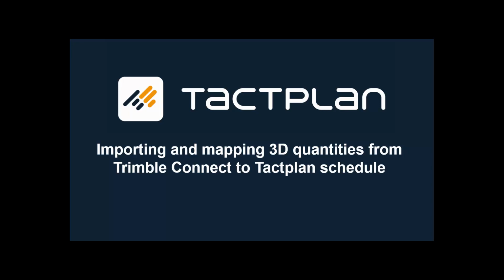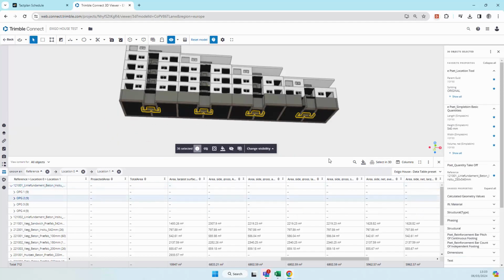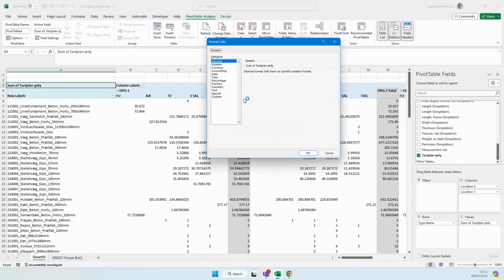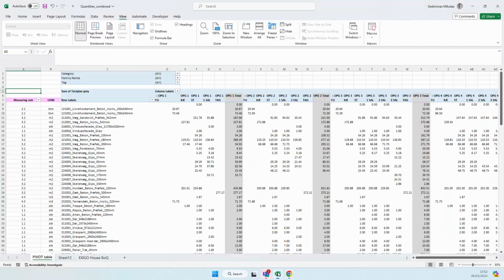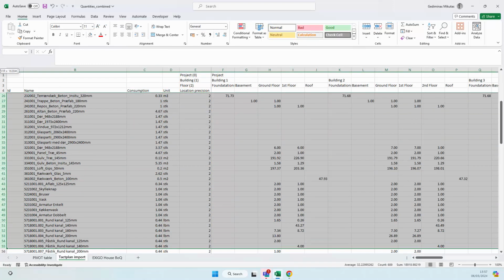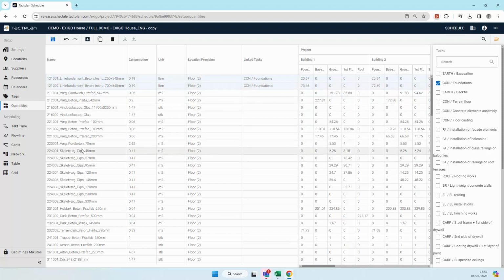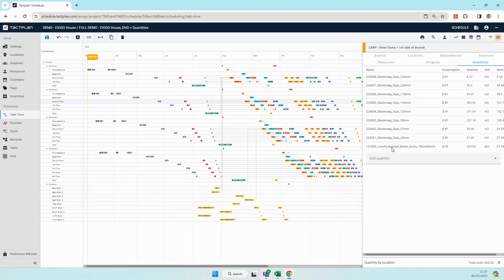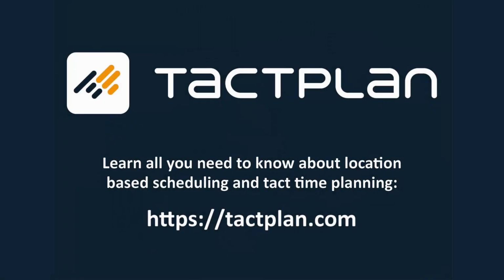Importing and mapping 3D quantities to Tactplan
This video guides you through importing and mapping 3D quantities to Tactpan Schedule from Trimble Connect. The video includes:

- Organizing the data in Trimble Connect
- Adjusting formatting in Excel
- Importing our data into Tactplan Schedule

You can read more about the software and the planning methods on tactplan.com